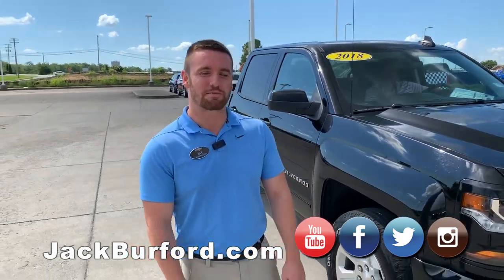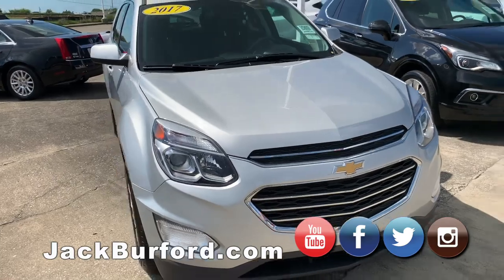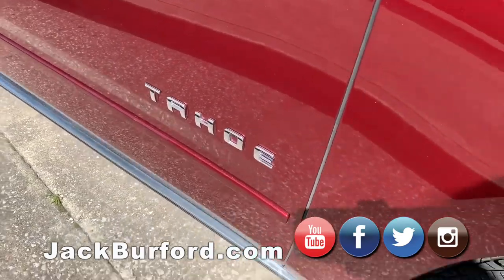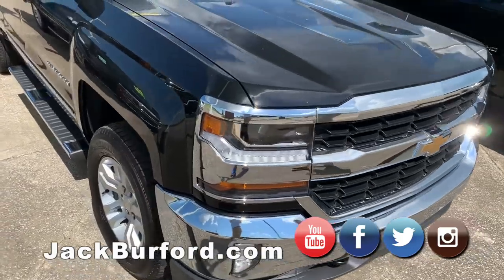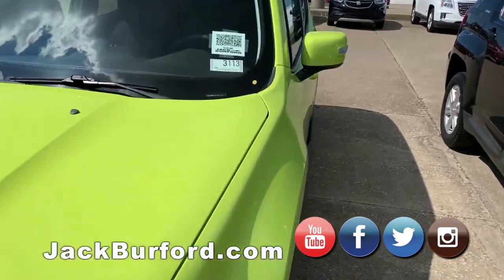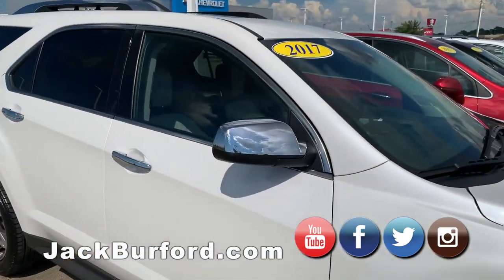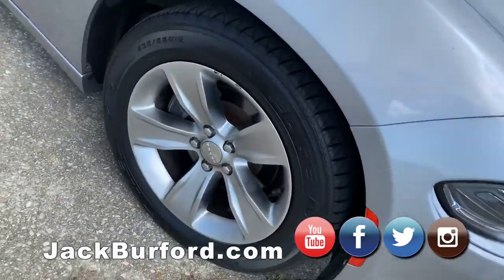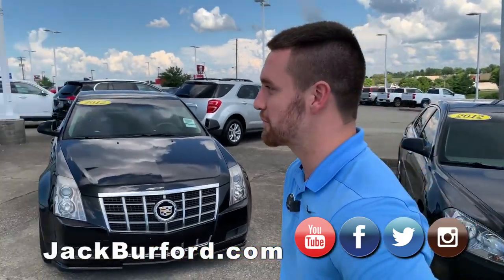Car Show Sunday June 30 2019